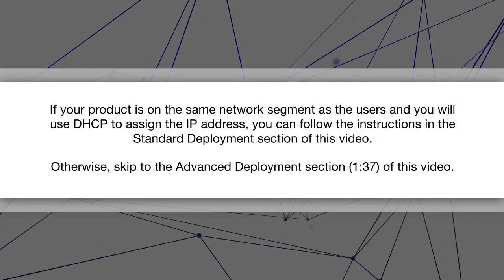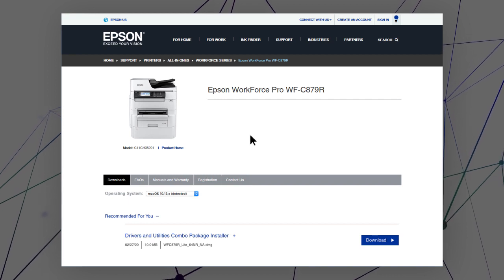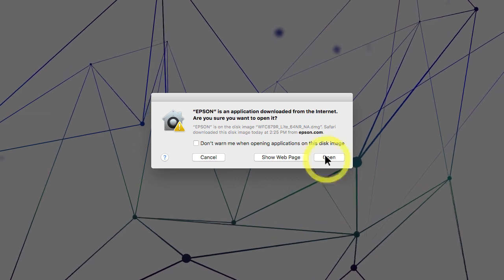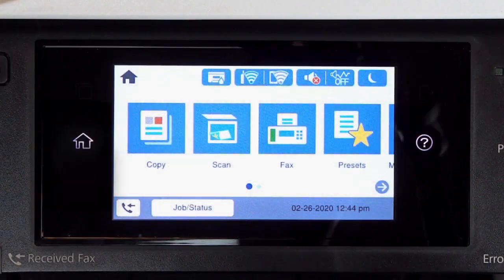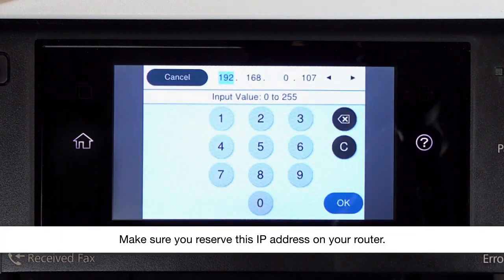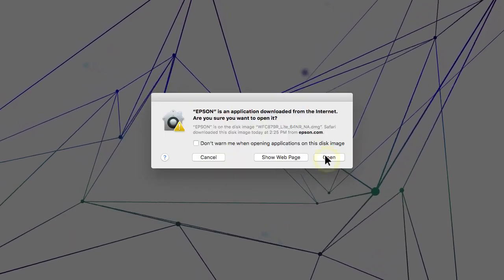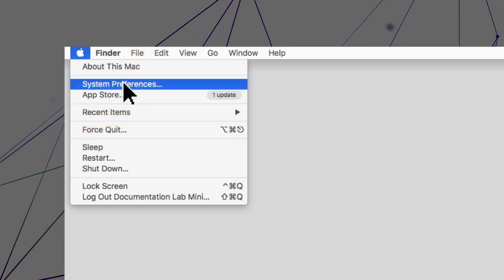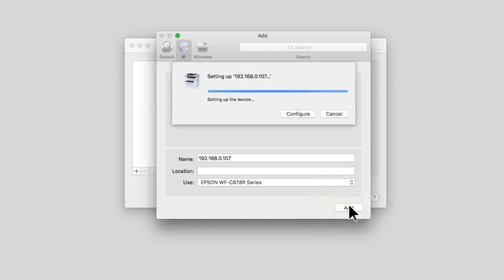Fabriprint - Epson WorkForce WF-C878R/WF-C879R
📌 Este vídeo é partilhado pela Fabriprint com o objetivo de difundir informação sobre as Epson WorkForce WF-C878R e WF-C879R